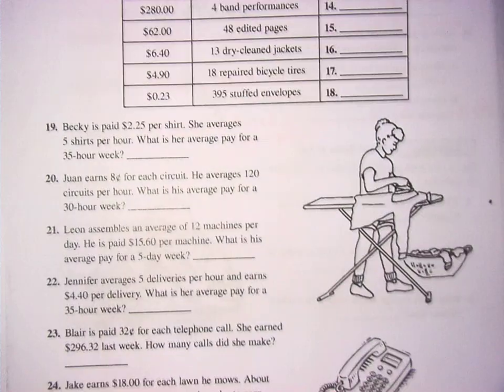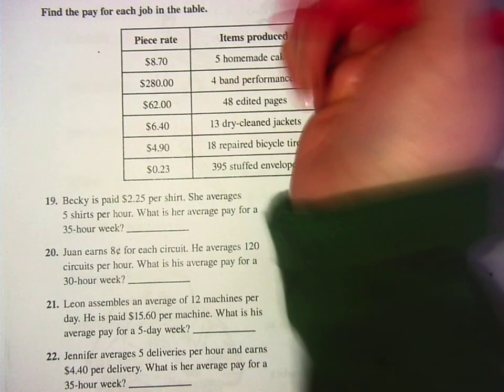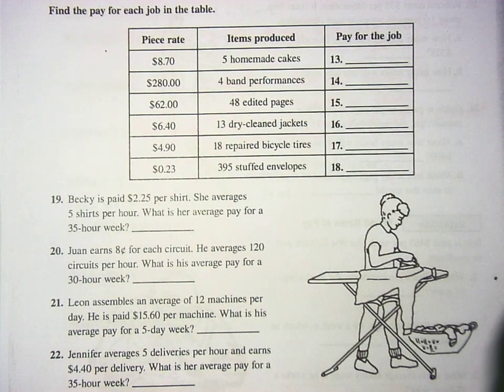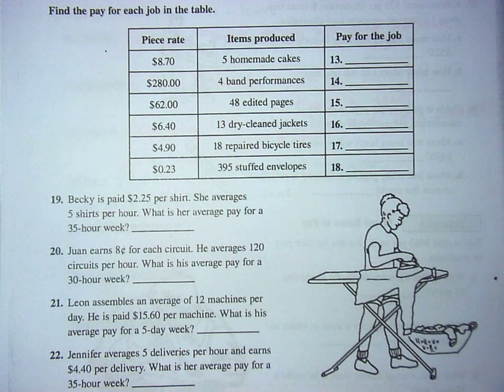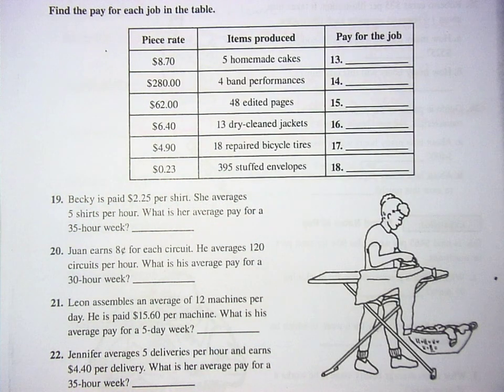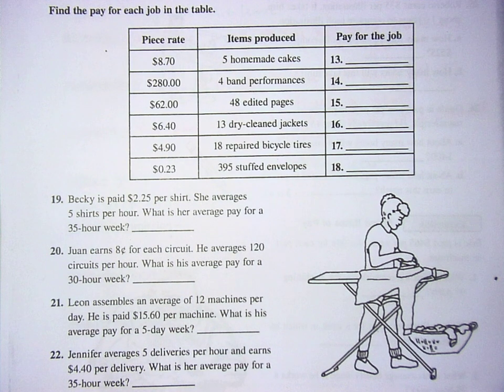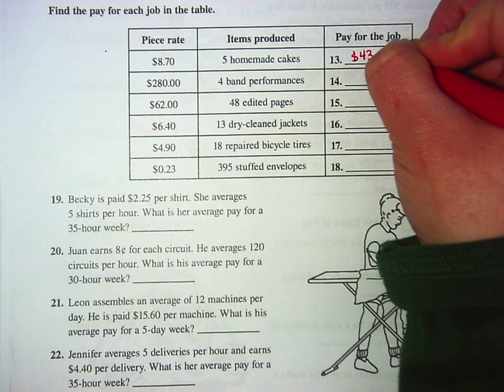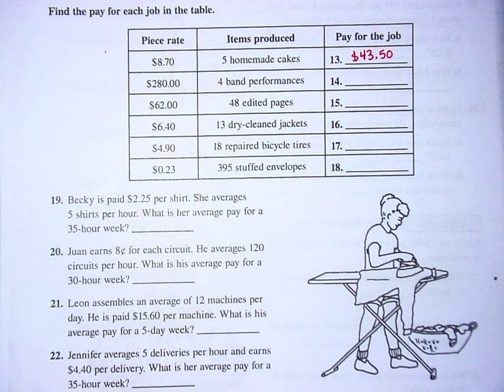Consumer Math 2/27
Piecework Lesson